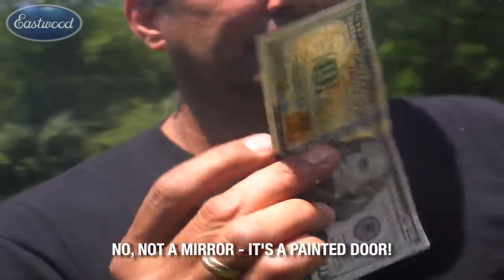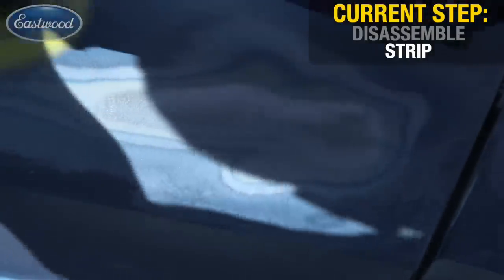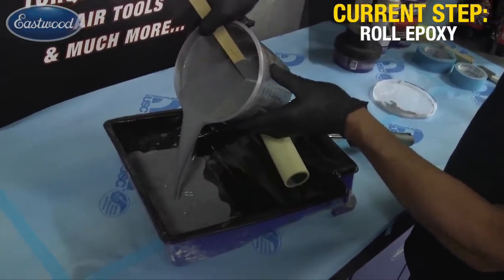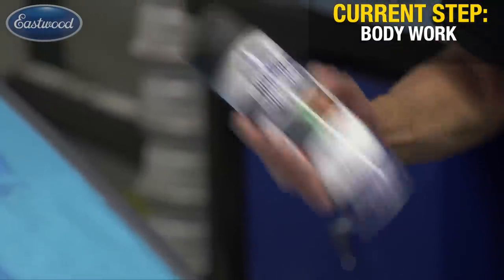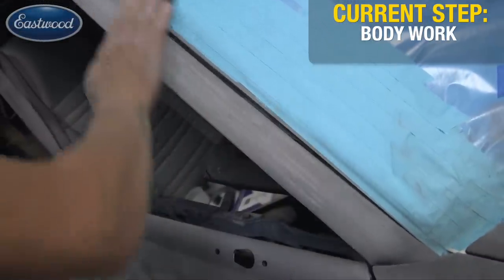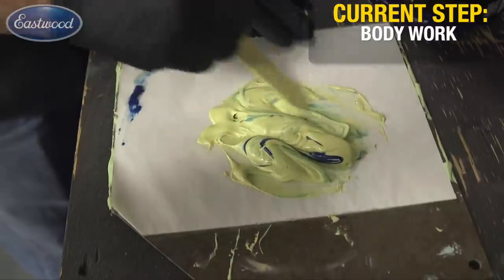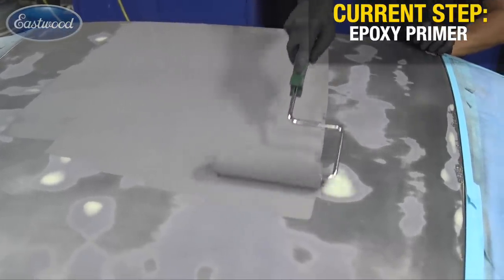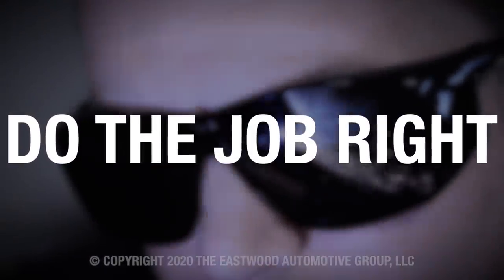How To Roll On Primer - Painting a Car with OPTIFLOW Roll On Paint System - Eastwood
Mark shows us how to save THOUSANDS by using the OPTIFLOW Roll-On Primer System!

The OptiFlow Ultimate Kit has EVERYTHING you need to go from bare metal to primer and ready for basecoat/color! This Ultimate Kit includes everything from the Complete Epoxy Kit plus Urethane Primer. The only thing you need to do is supply the body filler. The Ultimate Kit includes everything you need to apply OptiFlow Epoxy and Urethane Primers, PLUS all the tools and supplies to get it block sanded, whether you're tackling the entire project or just doing one panel at a time! With excellent adhesion and corrosion resistance over bare steel as well as aluminum, fiberglass, body fillers and even existing finishes, these primers are the basis for a perfectly straight car with NO PAINT GUN NEEDED!
Easily get your project in primer and ready for body work and basecoat, saving you time and money. It goes on so smooth everyone will think the great results came from an expensive HVLP spray gun. This Ultaimate Kit includes everything you need - Epoxy Primer, Urethane Primer, Large and Small Rollers with Handle Frames and Trays, Mixing Cups, 2K AeroSpray Epoxy and Urethane for hard-to-reach spots as well as Guide Coat for finding imperfections in the body, plus Durablock sanding blocks and all the grits of sandpaper you need, simplifying the job as much as possible.

OPTIFLOW Advantages

Save THOUSANDS when you do it yourself, and that's money you can spend on an engine, wheels or more tools!
No overspray (in your garage or on the neighbor's car)
Minimal masking required
No airline contamination
Confidence to primer your project! Plus pride in knowing you did it yourself.
Specially formulated primer for roll-on application with rollers designed for this process.
Fast and easy cleanup

OPTIFLOW Epoxy and Urethane Ultimate Kit Details

Epoxy has an easy 1:1 mix ratio with separate catalyst (item 23131) to make two roll-able gallons. Enough to cover most cars.
Urethane has a 4:1 mix ratio with with separate catalyst (23133). Enough to cover most cars.
Epoxy sands easily 2-3 days after application. Urethane sands easily after a 4 hour cure time.
Epoxy and Urethane are both DTM Primers - Direct To Metal application for a strong bond. Even apply over existing coatings, fiberglass and fillers.
Epoxy and Urethane are both 50 State Compliant, Low VOC Formulas that contains no lead, chromate or isocyanates.
All the materials you need are included! You just supply the body filler.
Awesome results without overspray or professional spray equipment. Plus no gun to clean. Save Time & Money.
Includes enough primer to cover a car in both Epoxy and Urethane as well as everything you need to apply both coatings.
Nobody will know it was rolled-on unless you tell them!